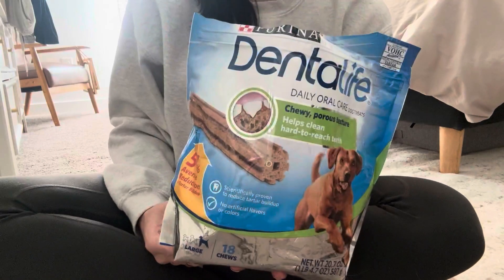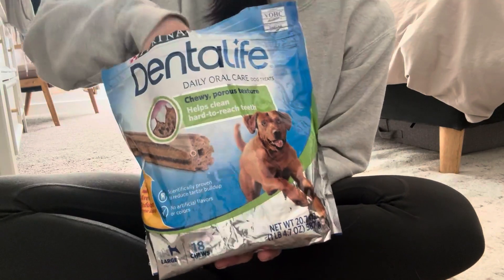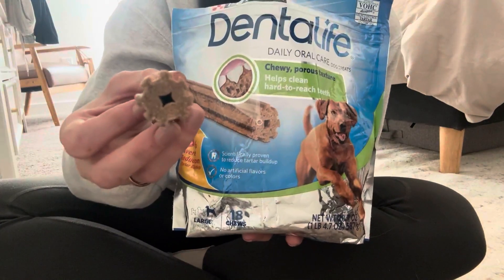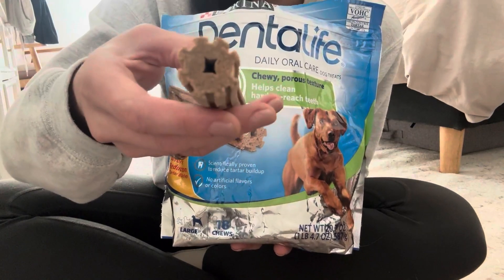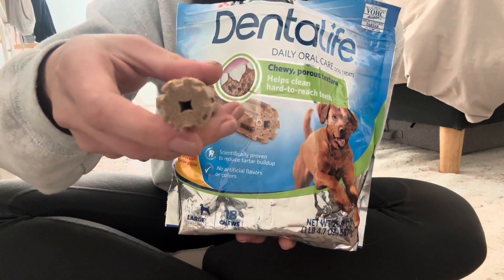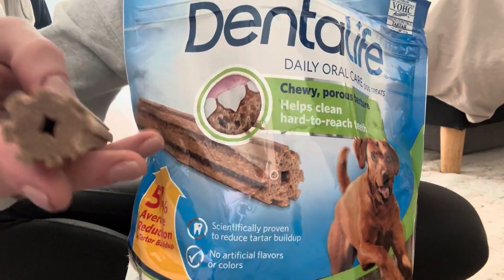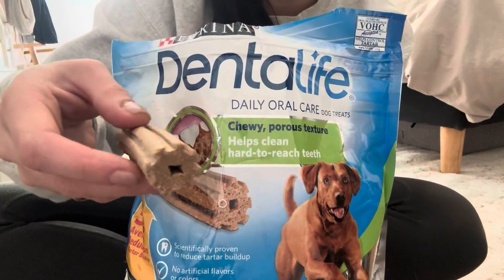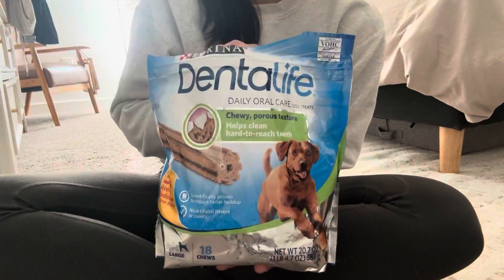Here's why these Large Dog Dental Chews are my new favorite